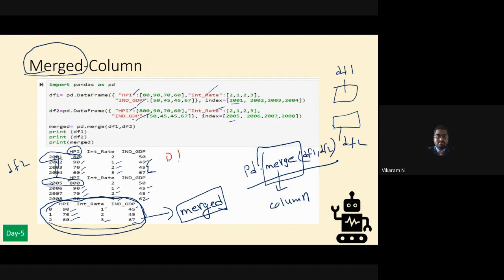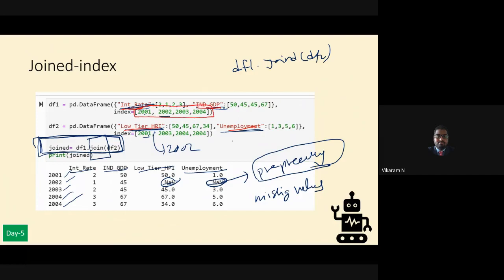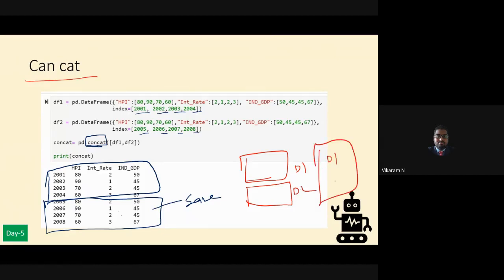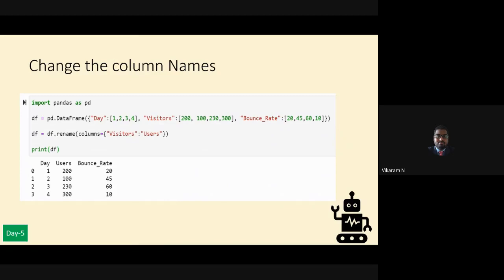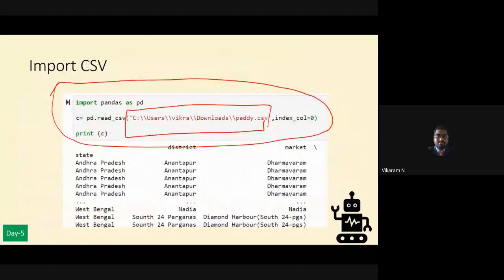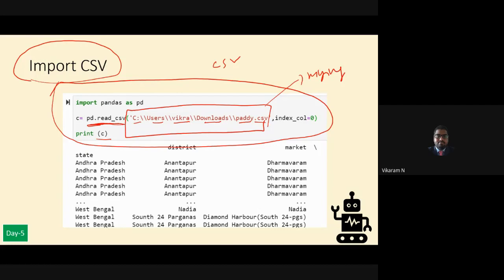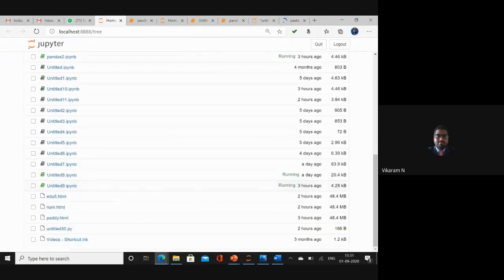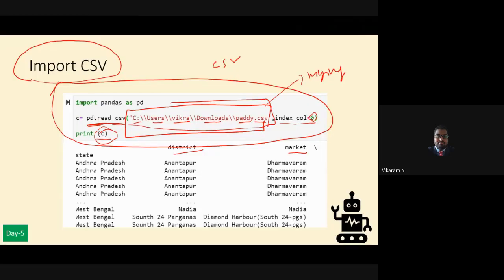Python ML Libraries (Pandas)- Day-9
About Pandas, Operations and importing CSV file.
ML 2 Weeks Hands on Training
DAY-1
DAY-2
DAY-3